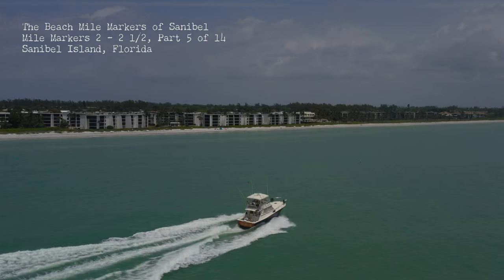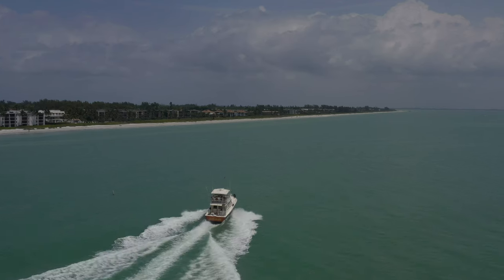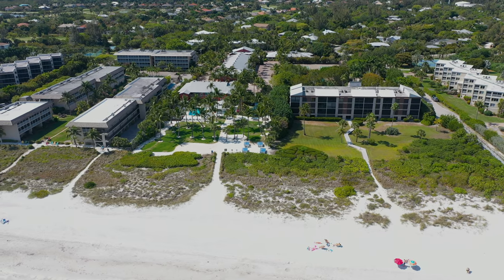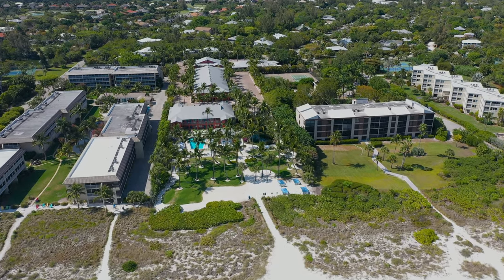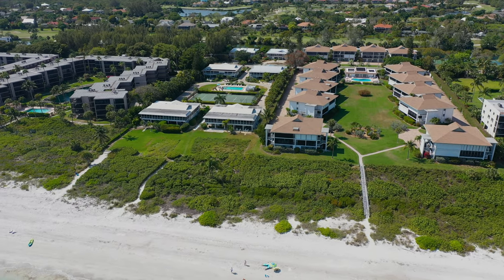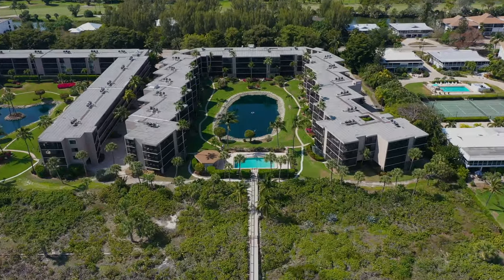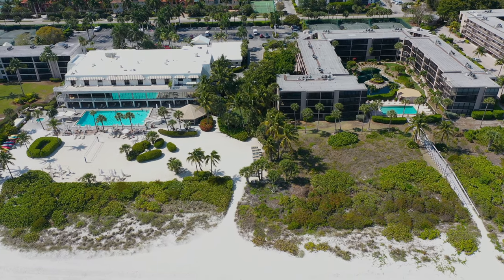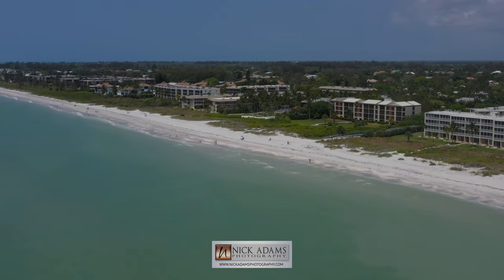Sanibel Island, Florida - Beach Mile Markers 2 to 2 1/2 - Part 5 of 14 - Narrated Aerial Tour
Mile marker 0 is down by the lighthouse.

Bailey's General Store, for all your island supplies.
Three Crafty Ladies, tropical quilting & craft supply destination.
Sanibel Carts, street legal golf carts.
Priscilla's Of Sanibel, empowering gifts created by women.
Coco y Cabana, sophisticated women’s clothing boutique.